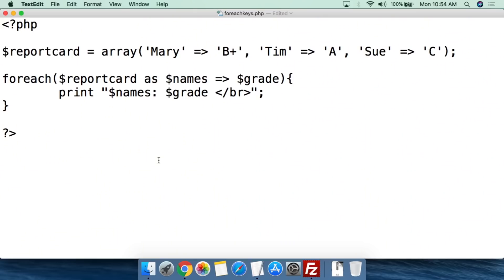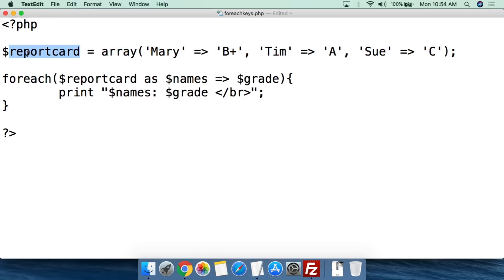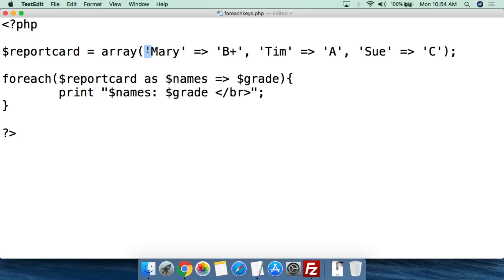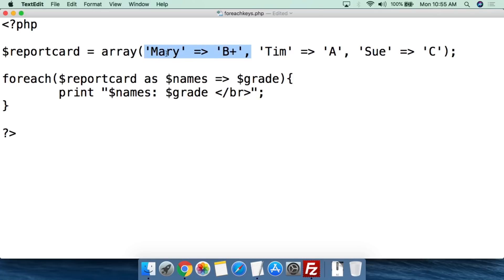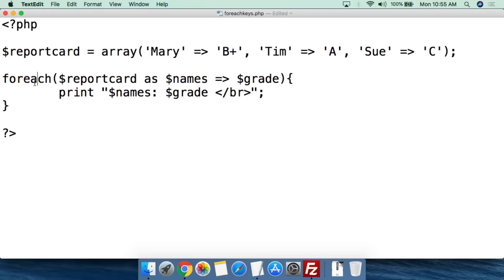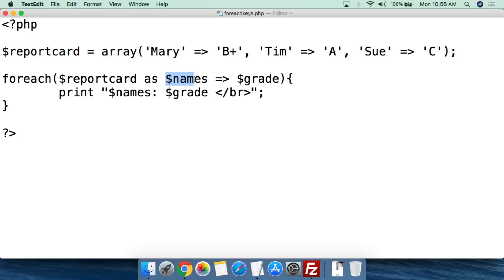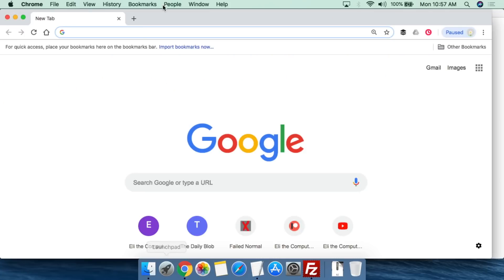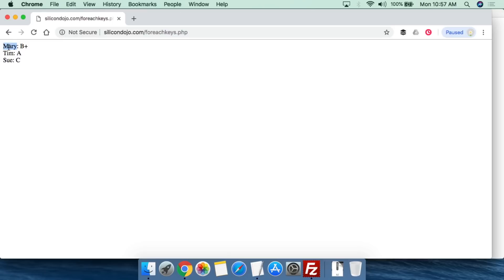PHP - Access Named Keys in Array - foreach()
The foreach() function can turn Named Keys into variables just like it does array values.